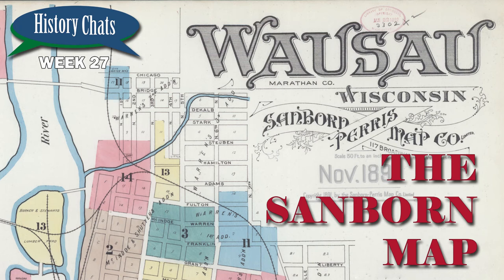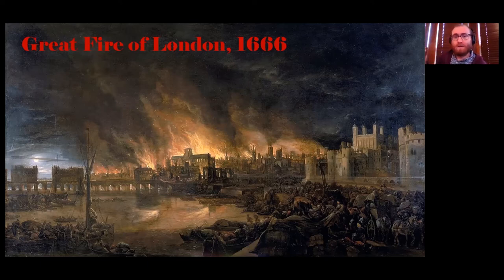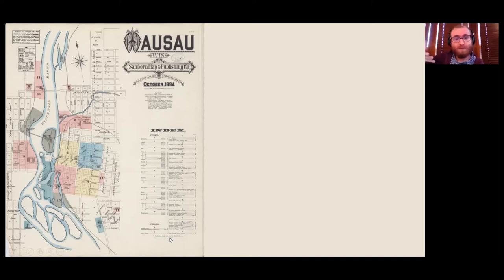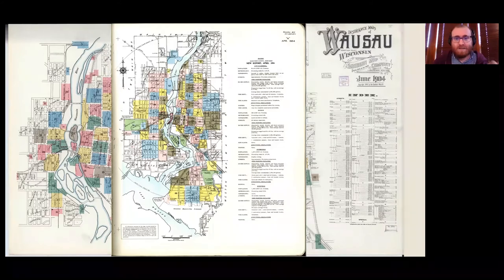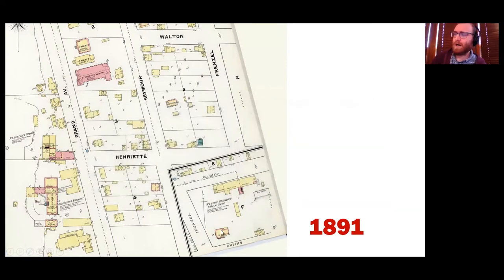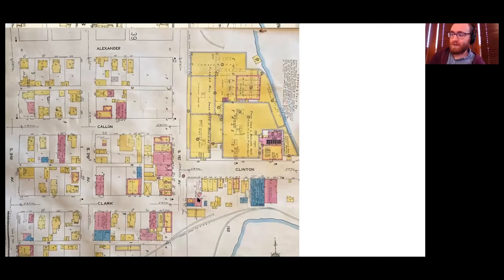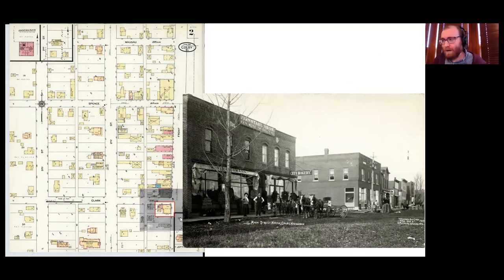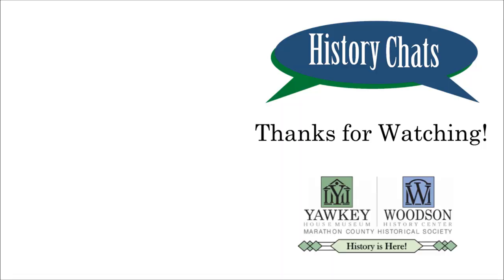History Chats | the Sanborn Map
Join us for a mid-day history break, where we discuss interesting stories from Marathon County's Past.

Today, we round out our March MapNess theme for the month, with a discussion of the Sanborn Map. Ben Clark will be explaining the history of these maps and using them to illustrate a few interesting stories in Marathon County.

Links to explore the Sanborn Maps of Marathon County:
Colby:

History Chats are presented in conjunction with the Marathon County Public Library.

These programs are possible because of all of our Members, and through the generous support of Janke Book Store.